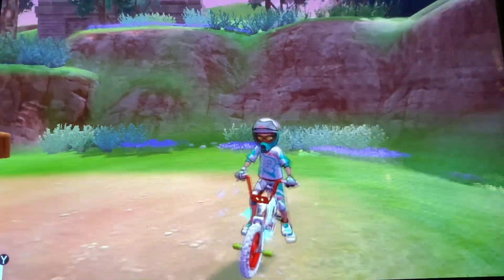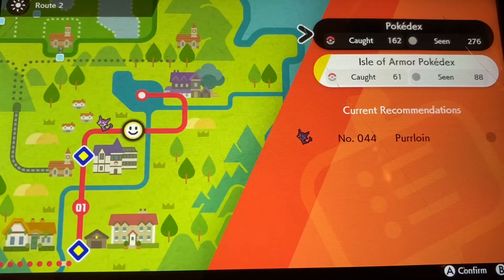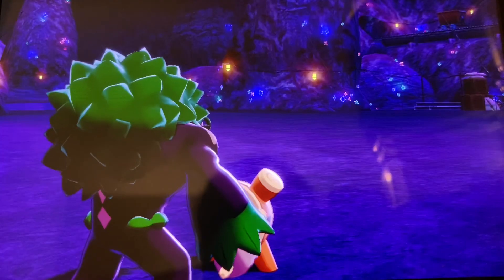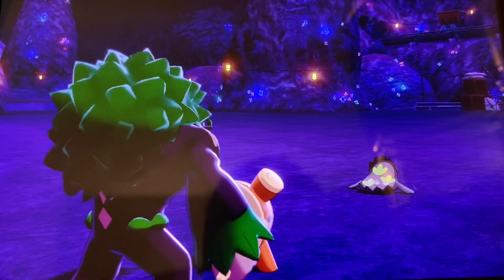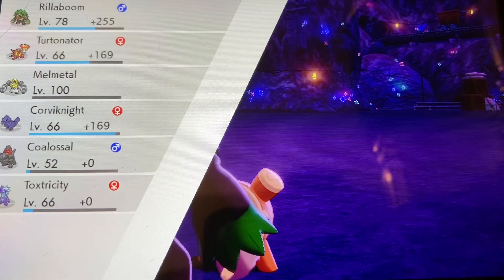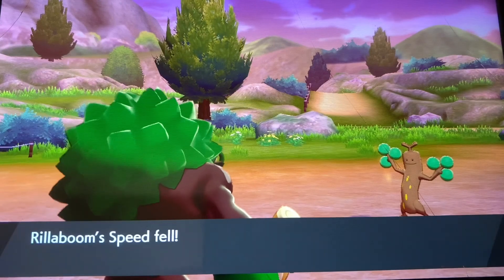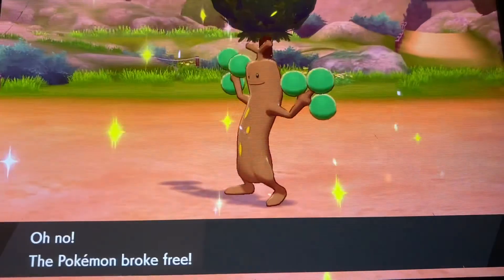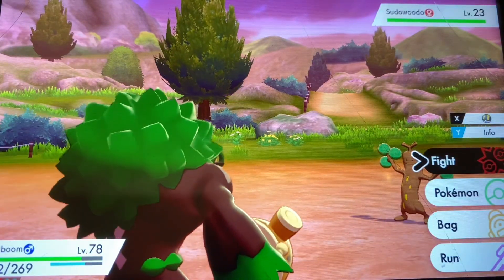Easy way to fill dec quick for new player and returning!!!!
Pokémon Rex easy